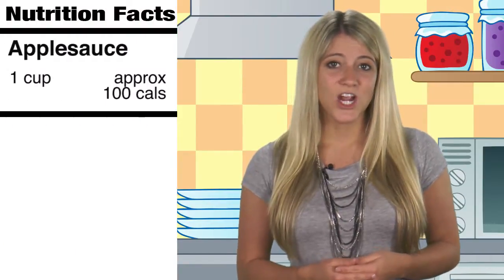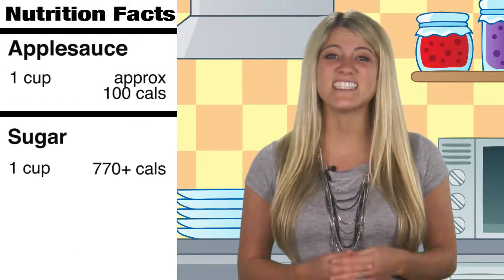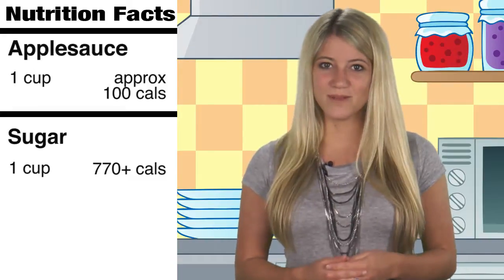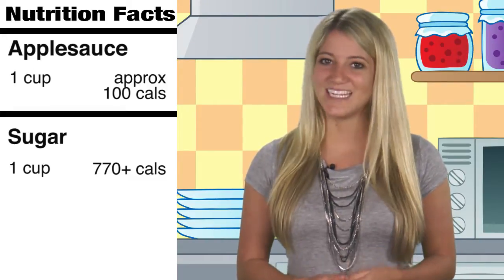Simple Swap - Apple Sauce for Sugar